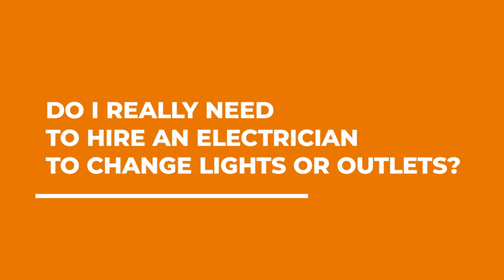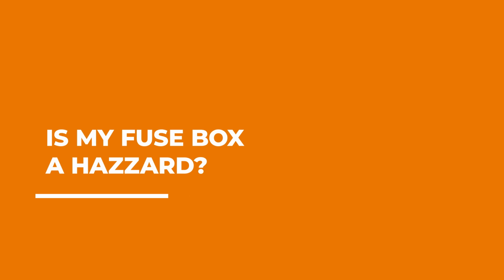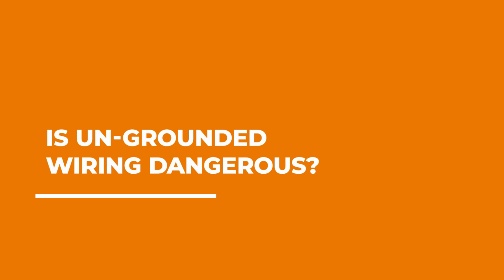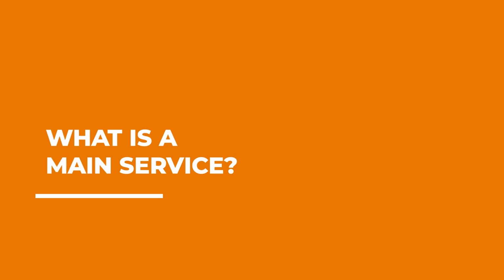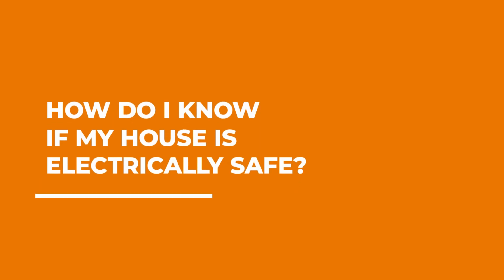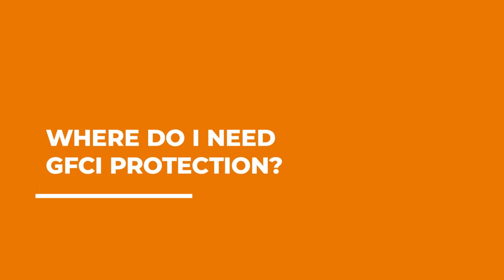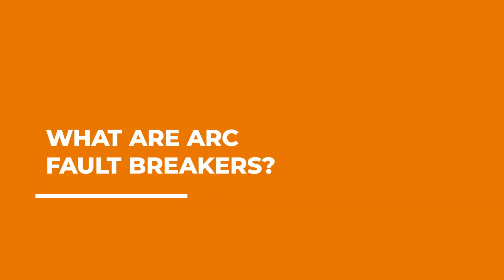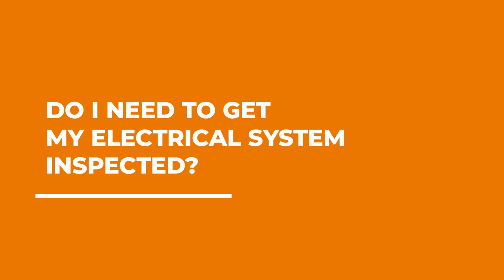The Questions We Get Asked the Most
Week in and week out we get questions about all things involving your electrical systems. We went through them and answered the one's that were asked the most. Hopefully this can provide clarity for your future electrical questions and projects.